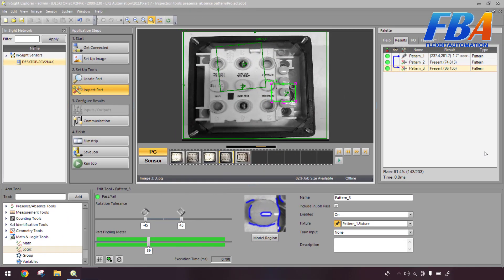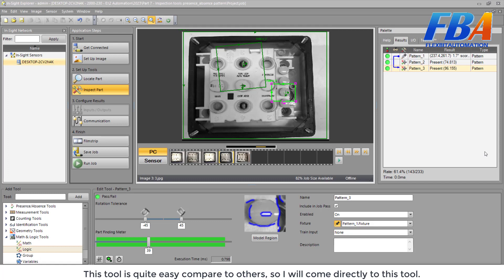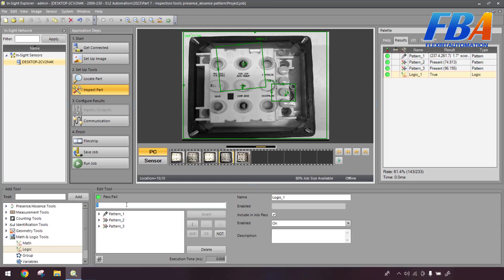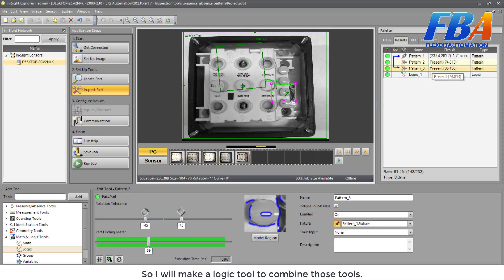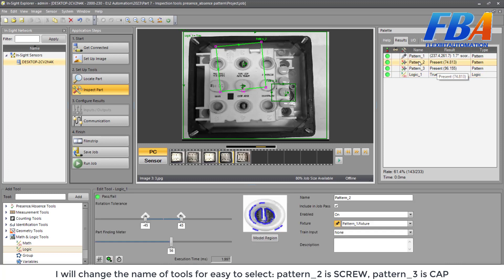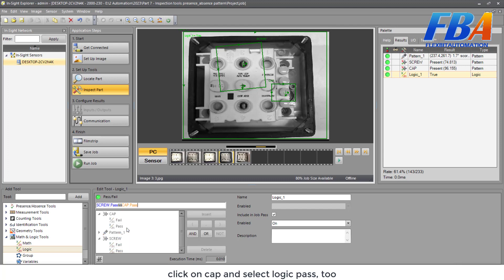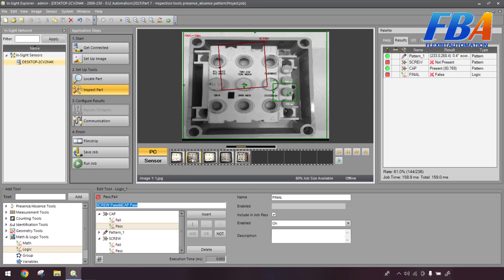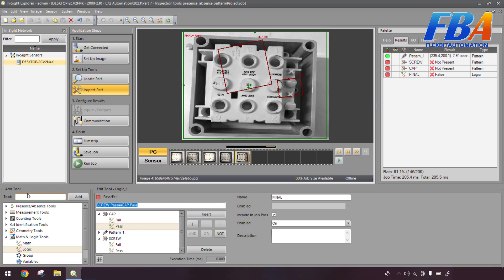Part 9 - Cognex Inspect Logic Tools | Industrial Vision Camera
Today, I will continue the Industrial Vision Camera series from theory to practical experience.
I will share about Inspect LogicTools of IS2000 vision sensor from Cognex - leading industrial vision camera manufacturer in the world on Insight Explorer.

Hope it usefull!